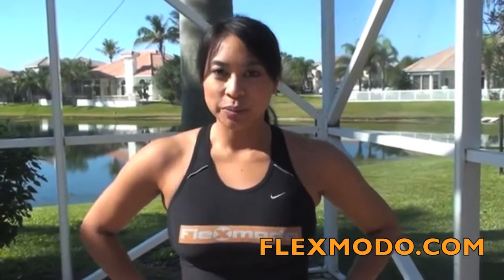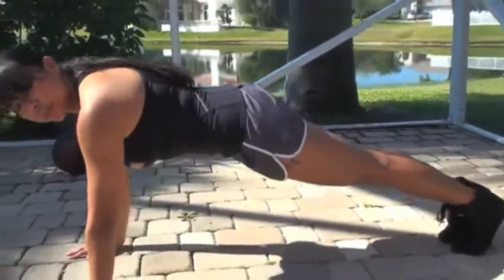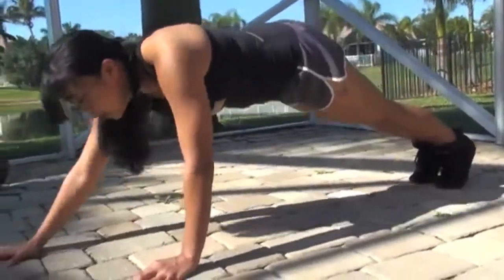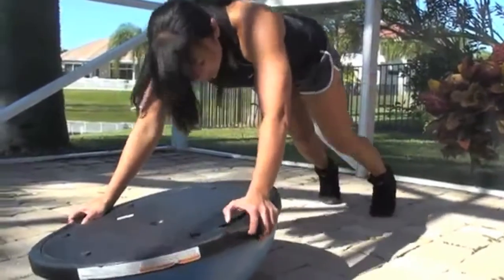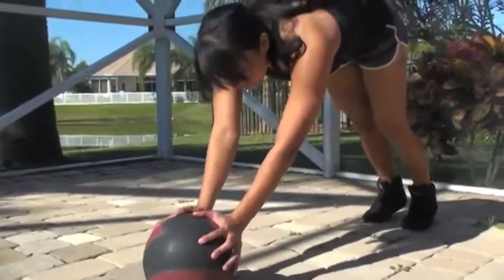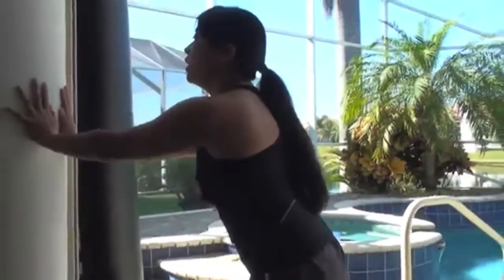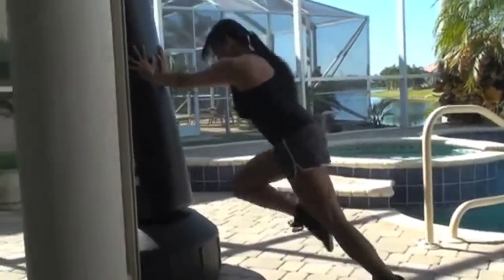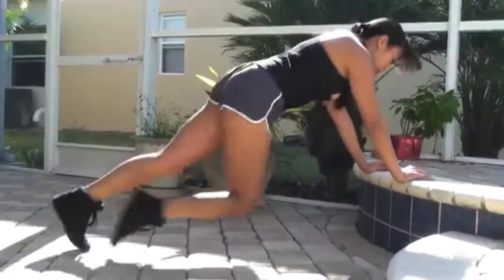Mountain Climbers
Here is Flexmodo's first challenge for 2012: The mountain climber, also known as the floor sprint. Some of you reading this may be thinking, "The mountain climber??? Pppsssssshhht. I've been doing that ish since grade school!". I know I have. because it's such an effective move! It's another move that works the whole body: upper body, lower body, core, abs, and your cardiovascular system.

When we present these challenges, we want it to be applicable to ALL different levels of fitness. Here, we will show you ways to change up the mountain climber to advance it by adding some instability (bosu ball, medicine ball), how to use it to develop speed and develop more power (i.e. partner drills). For beginners, we will show you the modified version. AND in the last video, we will show you how to use this move to get a killer ab workout, just by adding two pieces of paper.

If you are a BEGINNER:
 -go for 10 to 15 reps (1 rep=complete mountain climber right & left) x 2 to 3 sets

If you are an INTERMEDIATE to ADVANCED:
 - go for 15-20 reps x 3 sets
 -or do as many mountain climbers as you can in a 30 second period x 3 sets (as you progress, try to do more mountain climbers than you did the last time, with PROPER FORM)
 -or Tabata training with mountain climbers

If you want to work on power & improve your speed, try the mountain climber partner drill.

THINK FIT! LIVE FIT!